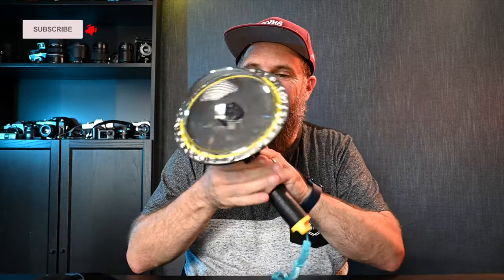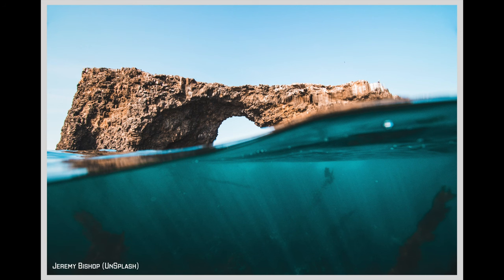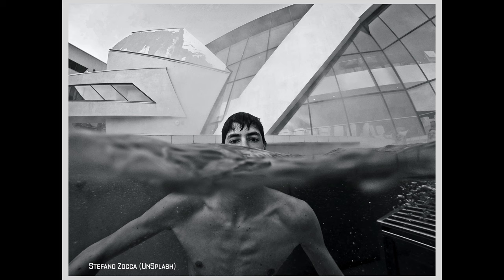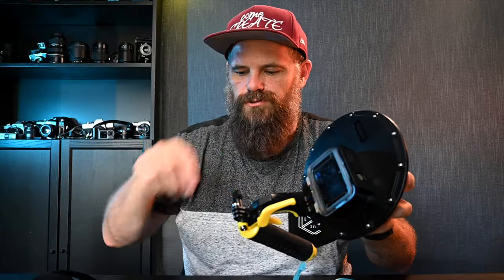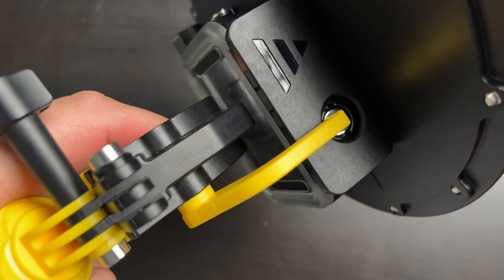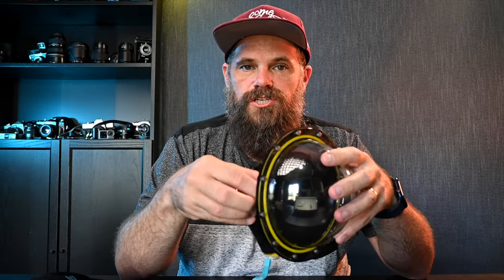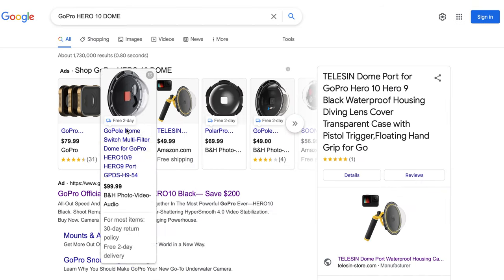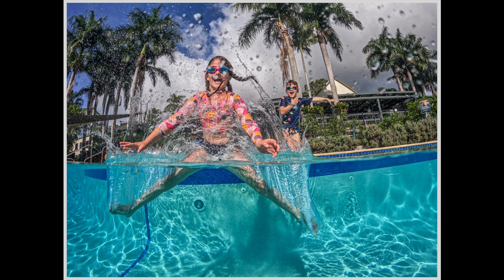TELESIN DOME: Best (& Cheap) Underwater GoPro Option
The 6 inch Telesin GoPro Dome Port for GoPro Hero 10 Hero 9 Black, safely enables you to take your GoPro underwater. It comes with the 6 inch GoPro Diving Dome Port Waterproof Cover Case, Floating Bobber Handle and Trigger for GoPro Hero 10/9 Black. It's also the cheapest underwater option for the GoPro 9 and 10 on the market.

🔥 You can pick it up the 6 inch Telesin GoPro Dome Port for GoPro Hero 9 & 10